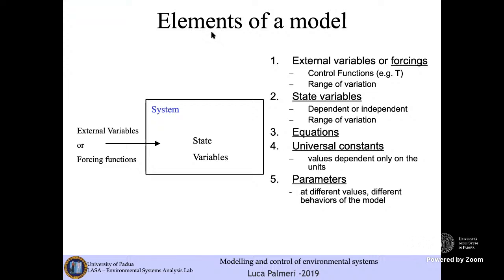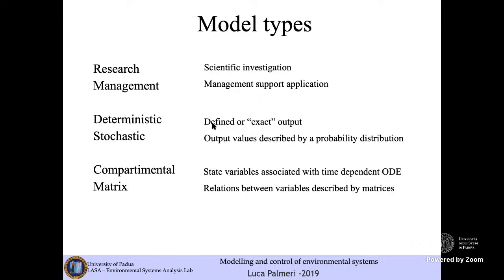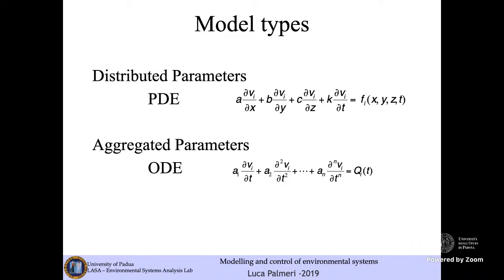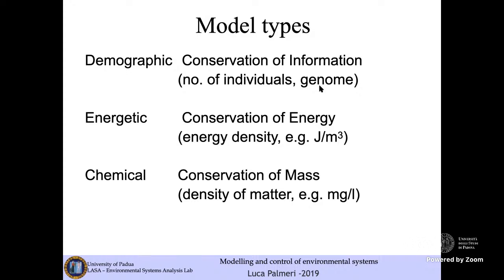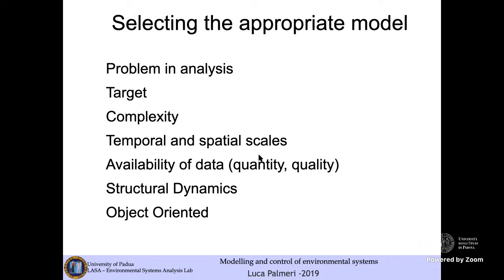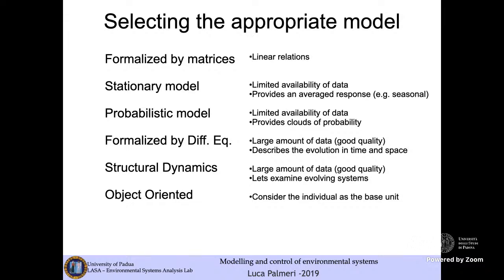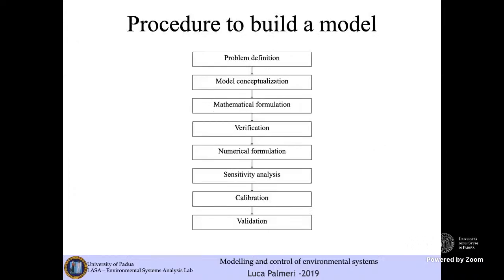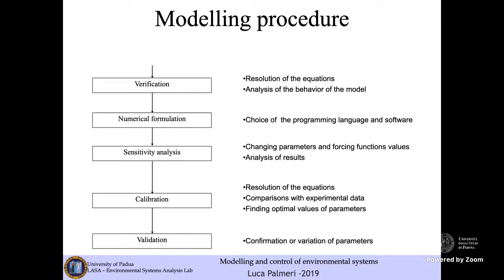CLASSROOM (MCES) 14/10/2021